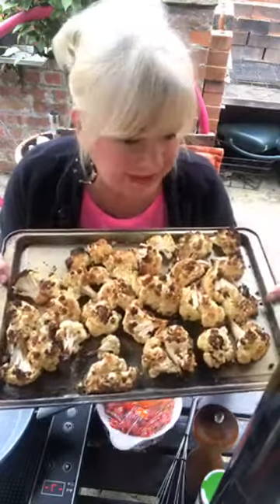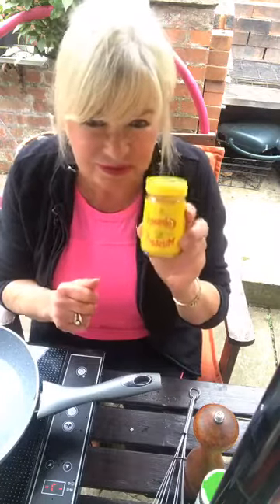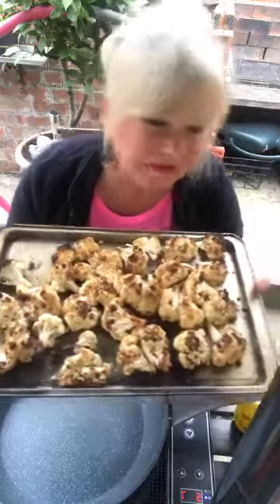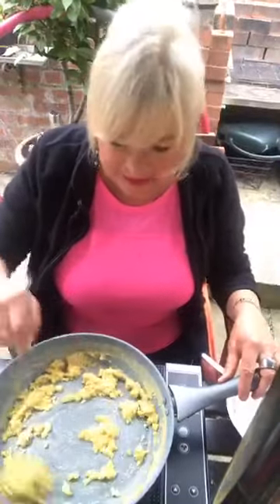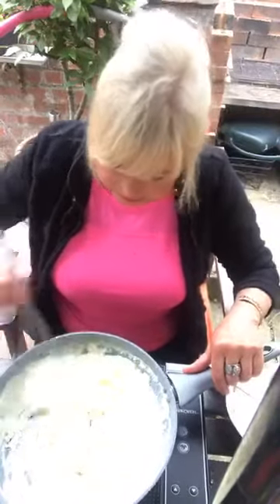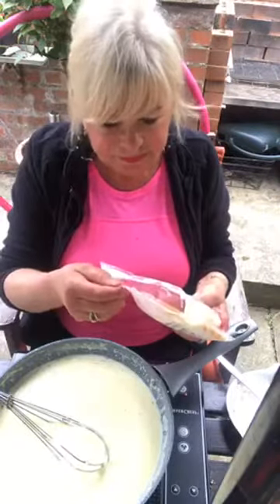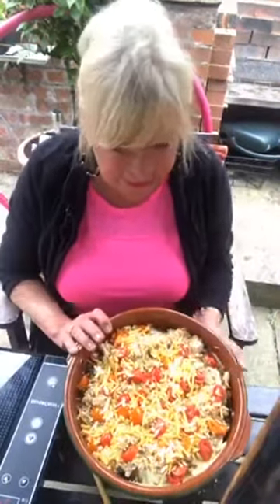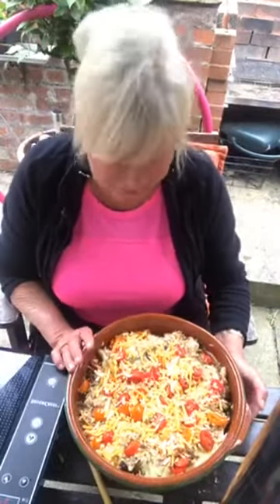ROASTED CAULIFLOWER AND CHEESE SAUCE - ONE PAN COOKING SERIES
RECIPE
ROASTED CAULIFLOWER & CHEESE SAUCE
1 HEAD OF CAULIFLOWER (CUT INTO FLORETS)
PUT FLORETS INTO A BOWL & ADD 2 OR 3 TBSP. OLIVE OIL, 1 TSP SEA SALT,  PEPPER & CHILLI FLAKES.
BAKE AT 180C FOR 20/25 MINUTES UNTIL NICELY BROWNED

CHEESE SAUCE
2 OZ BUTTER
4 TBSP FLOUR
20 OZ MILK
2 CUPS GRATED CHEDDAR CHEESE
1 VEG STOCK CUBE

METHOD - PLEASE WATCH VIDEO

FOR MORE DELICIOUS RECIPES PLEASE HAVE A LOOK AT MY
WHERE YOU WILL ALSO FIND THE LINKS TO MY OTHER SOCIAL MEDIA AND BE ABLE TO VISIT MY SHOP WHERE YOU CAN PURCHASE MY MARY'S KITCHEN COOKBOOK AND OTHER KITCHEN ITEMS.